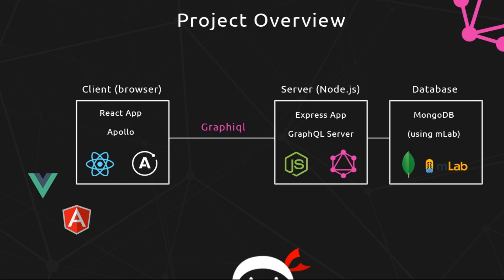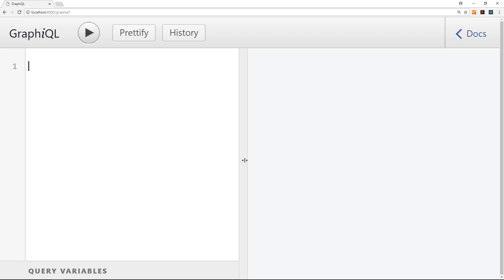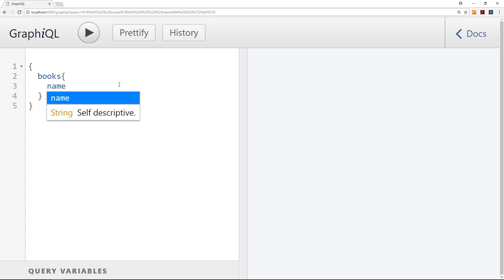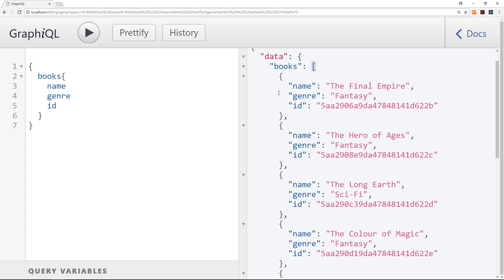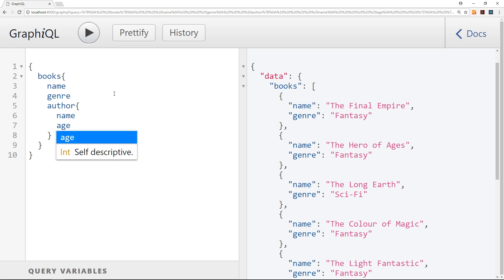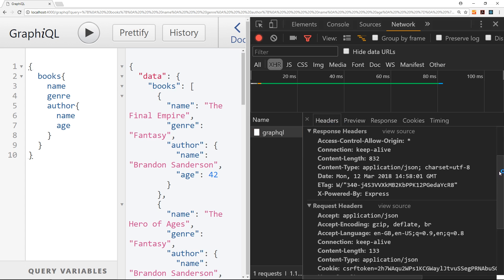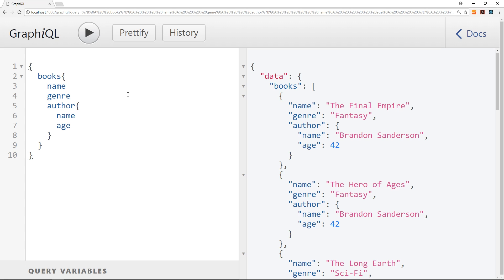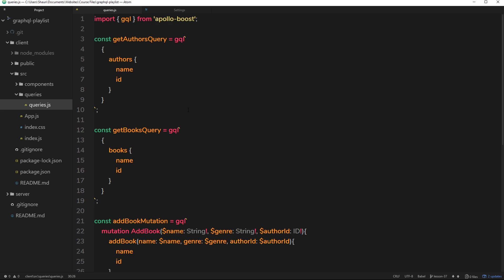GraphQL Tutorial #4 - Making Queries (front-end preview)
Hey gang, in this GraphQL tutorial we'll take a look at how to make queries to our GraphQL server from the front-end, using a tool called Graphiql.

Other Tutorials

Social Links